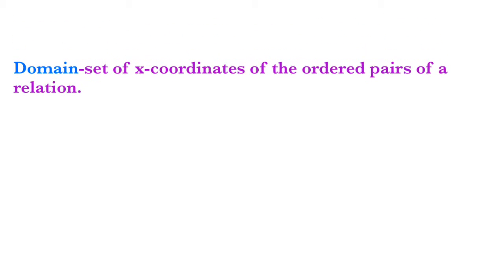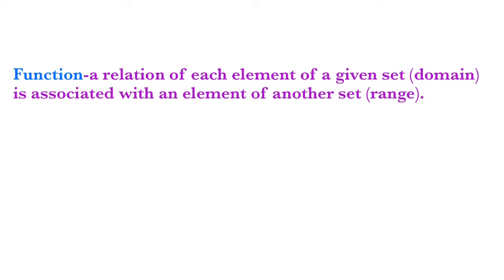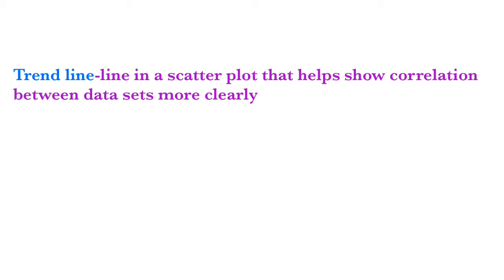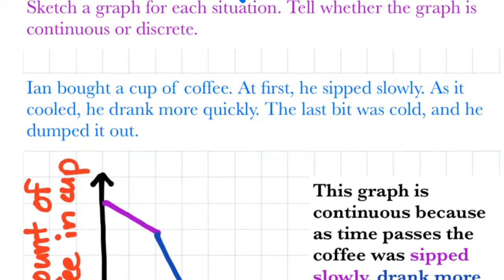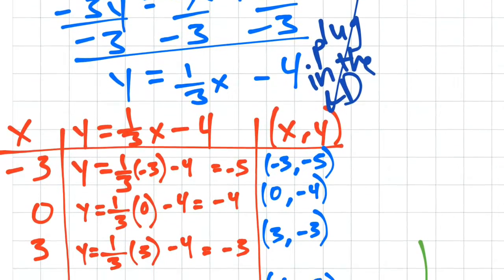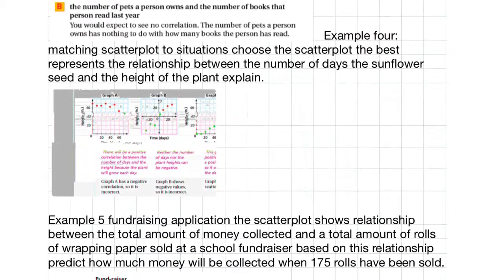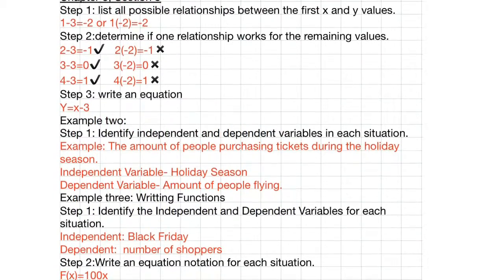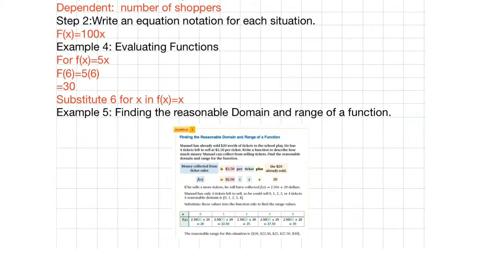trim E37201E7 4FEC 4178 83DD E4D150F014F5